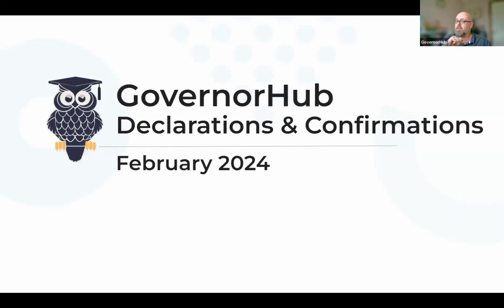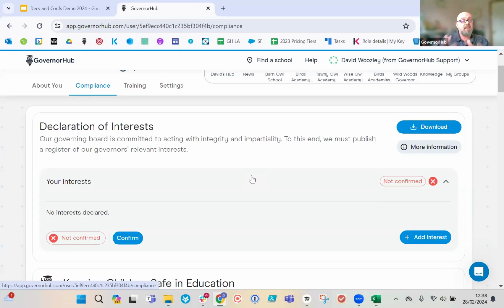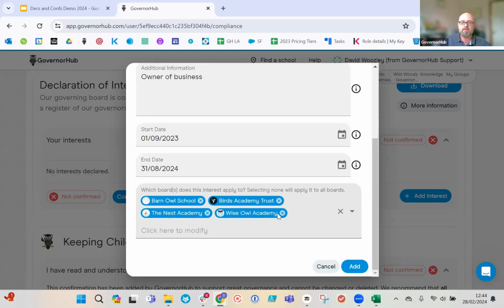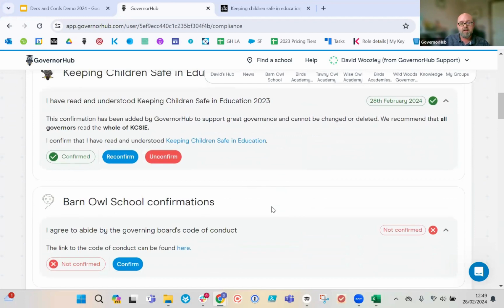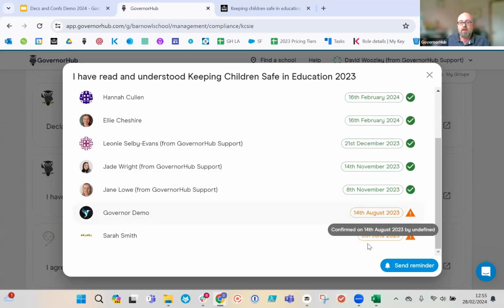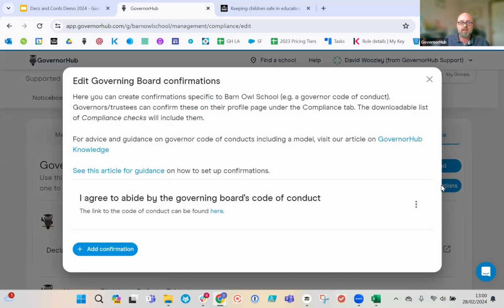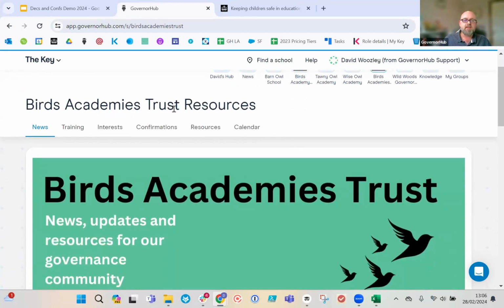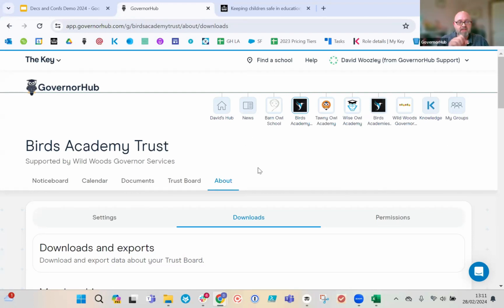GovernorHub User training - How to manage your declaration of interests and confirmations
Learn how to get the most out of the newly enhanced declaration of interests and confirmations feature.